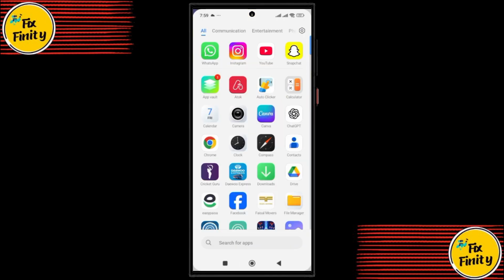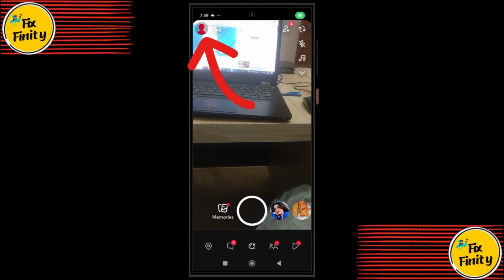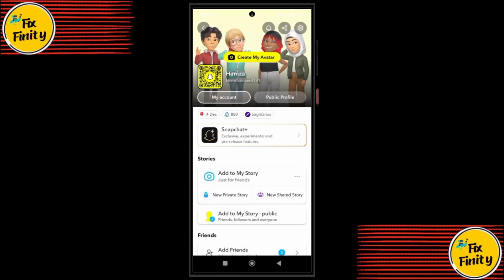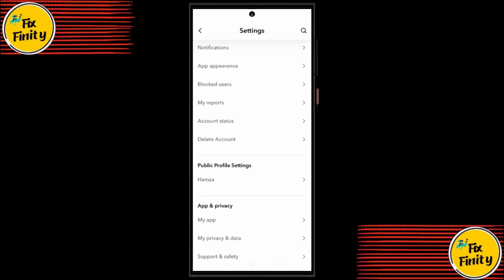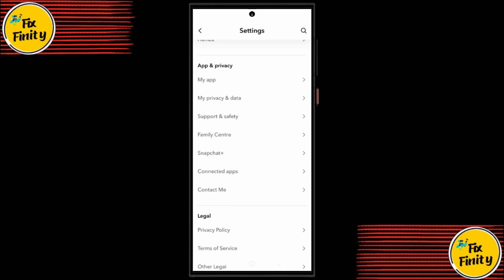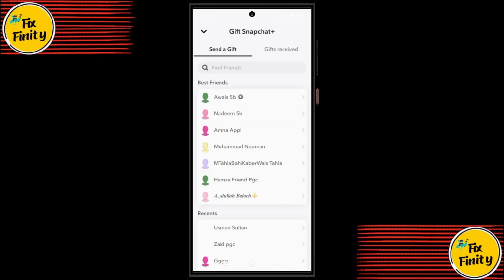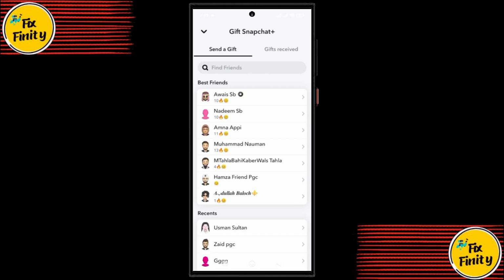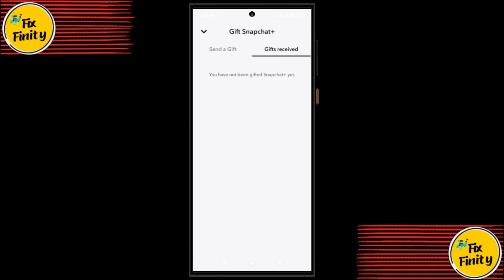How to Get Snapchat Plus for Free | Snapchat+ 2025 Guide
Learn how to get Snapchat Plus for free in 2025 using simple and updated methods.
This video explains how Snapchat+ works, what features are included, and the safe ways to access Snapchat Plus without paying.

✔ Snapchat Plus free method
✔ Snapchat+ features explained
✔ Updated 2025 guide
✔ Beginner-friendly tutorial